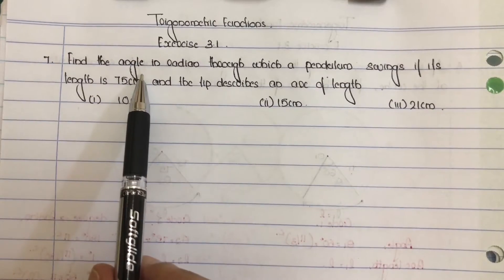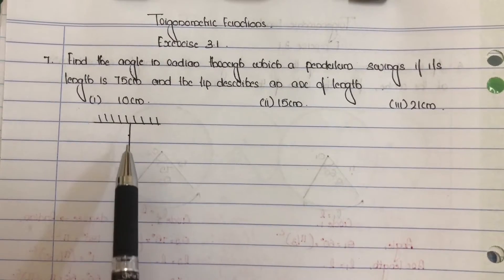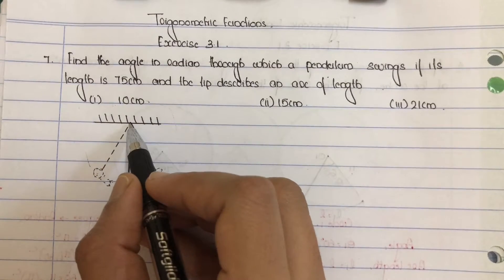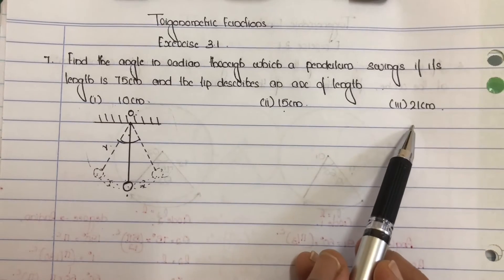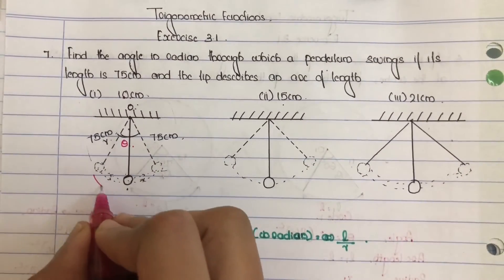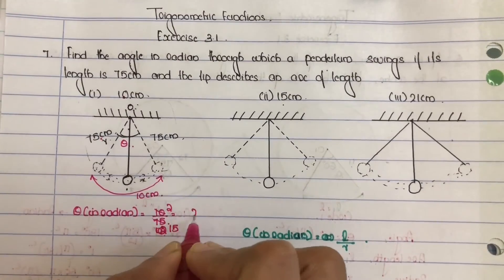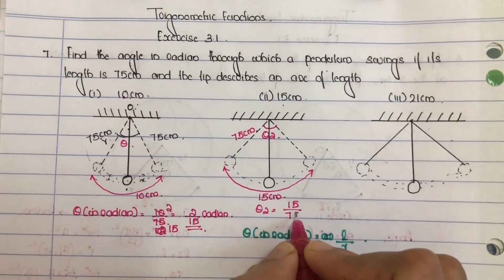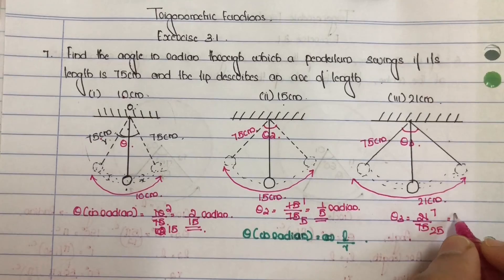|CLASS11| |TRIGONOMETRIC FUNCTIONS| |EX3.1| |Que No:7| |find| |angle| |chordlength-20cm| |minorarc|